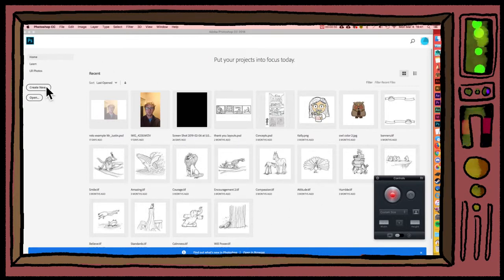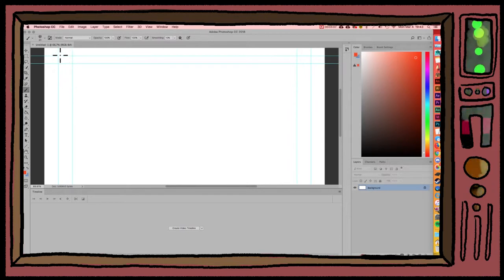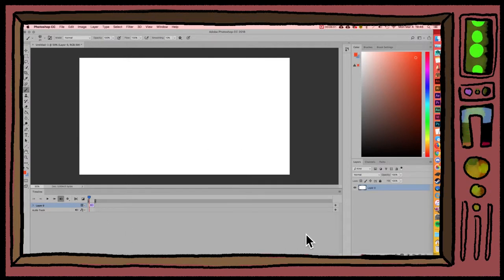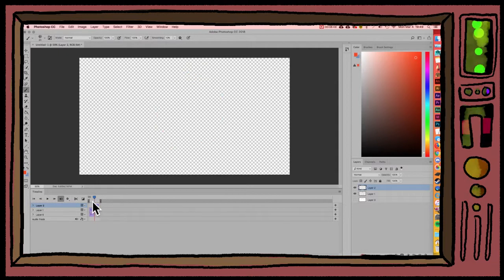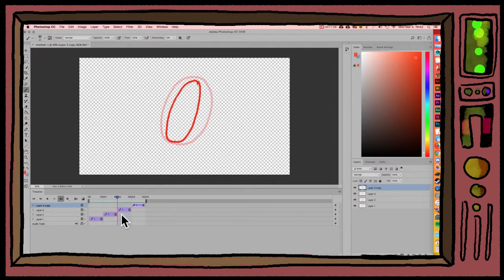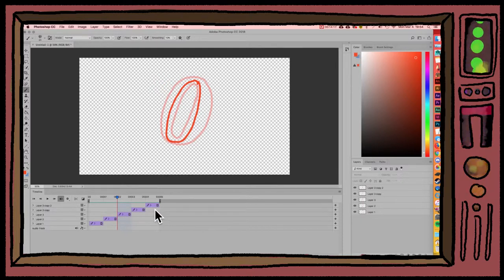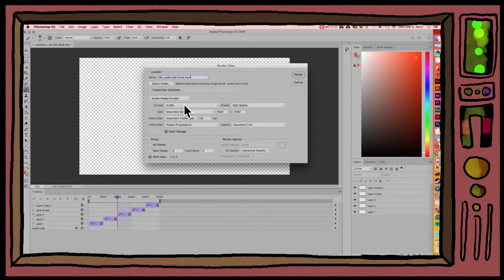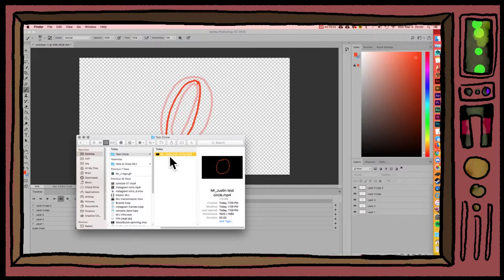Setting Up & Exporting a Photoshop File for Animation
In this video I show how to set-up a a Photoshop file for animation and how to export your files as a video. Tools used: Adobe Photoshop CC 2018, TVPaint, Adobe Premiere Pro CC 2018, iMac, & a Cintiq.